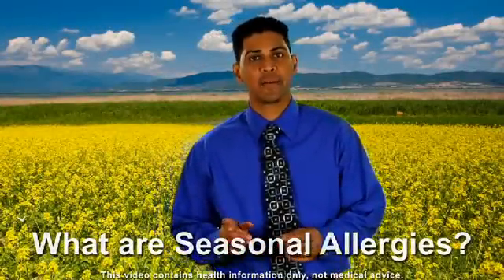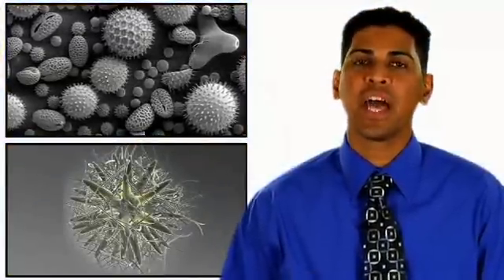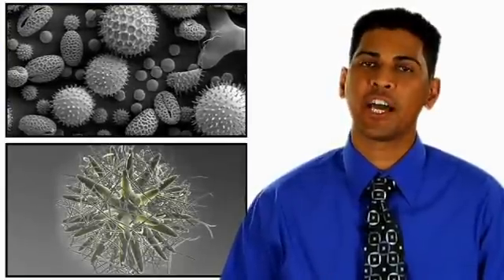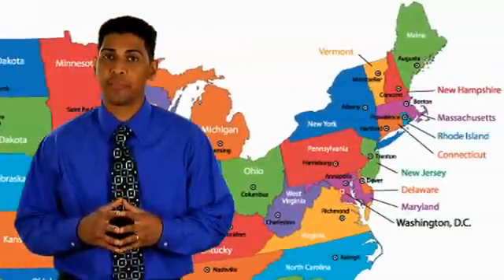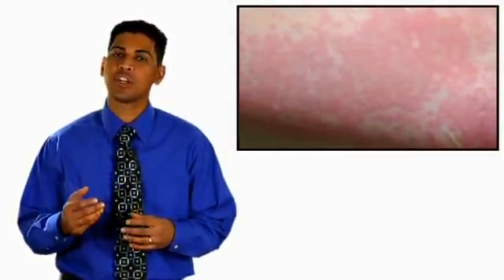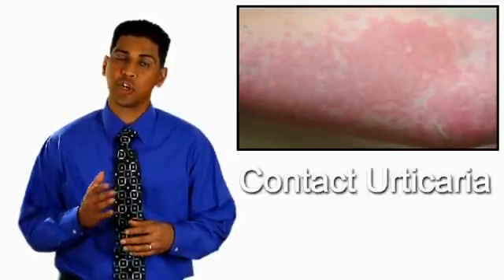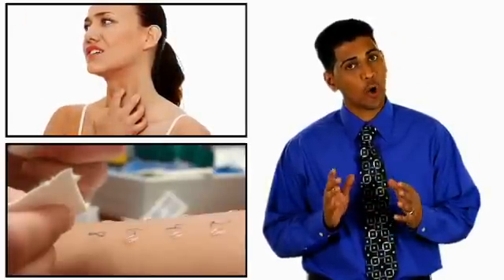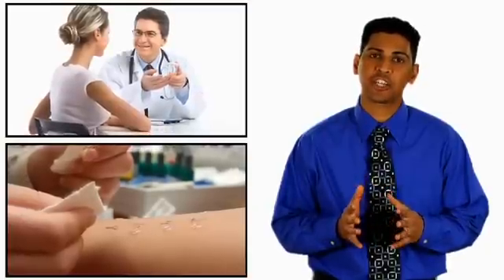What are Seasonal Allergies? (Conditions A-Z)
Seasonal allergies are just that; POLLEN allergies that spring up seasonally. If you think you have seasonal allergies, watch this.